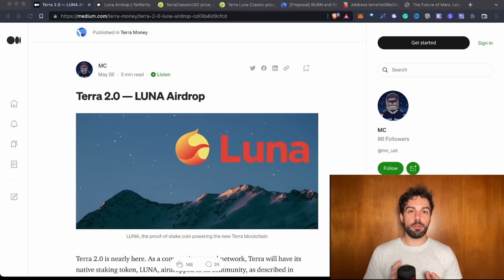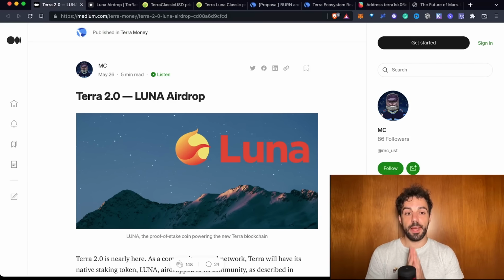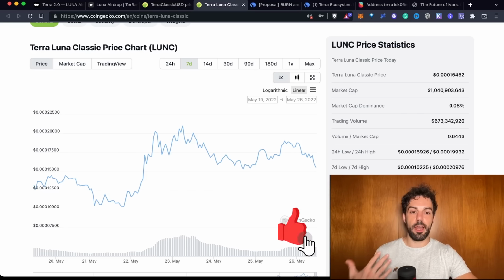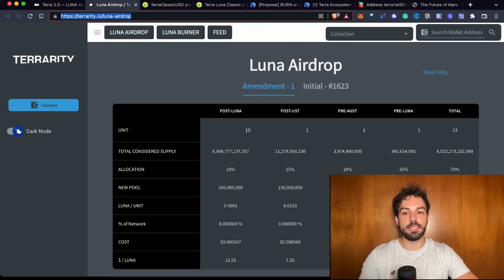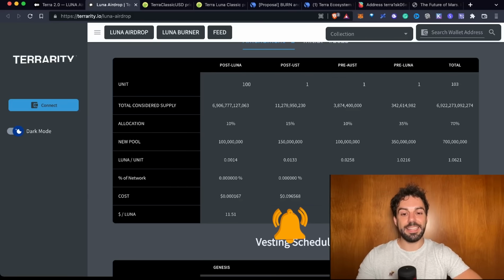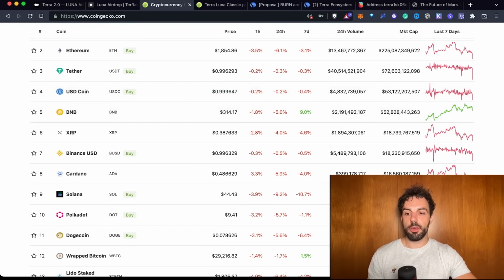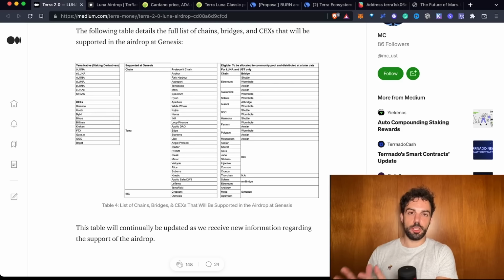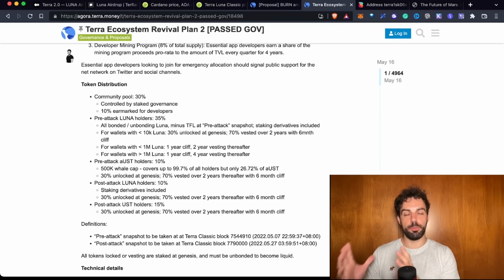[URGENT TERRA AIRDROP UPDATE] CALCULATOR, and a big warning you should be aware of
Terra airdrop is almost here, in this video we go through everything you should know about it including how to calculate the estimated amount of LUNA you should receive.

00:00 The Airdrop of Terra 2.0
01:16 Is it a hard Fork?
01:44 A rebirth
02:27 A new blockchain, not a fork
02:49 Two snapshot
03:25 For which reason we can expect a lot of volatility
03:34 Different kinds of categories that will be rewarded with this Airdrop
04:05 Two other snapshot that will happen today
04:39 A lot of volatility into the price
05:04 What can happen
06:00 The volatility, suggestions, be aware of the risk
06:53 Many different proposals also for the classic version, the point
07:17 The Burn
07:42 What is needed in order to be successful
08:30 Advice, a good moment to sell your USD
08:46 How much you will receive
09:01 How does it work
09:40 A comparison
10:07 An interesting point, Dollar/Luna
11:06 Another story about USD, in order to have a positive arbitrage what you need
11:36 You can check the numbers
12:28 What is more convenient to buy with these numbers, between USD and Luna
12:37 Suggestions
12:55 All we know
13:09 Comparisons
13:52 What is positive
14:08 The only protocol that has been withdrawing from this situation: Mars Protocol, their statement
14:37 Let’s talk about the eligibility and what you should take in consideration
15:12 If you wanna receive the Airdrop
15:26 What will happen in the case that you are having your tokens in a centralized exchange
15:34 Which are the centralized exchange that supports this airdrop
16:04 The different Luna versions
16:52 A vesting period
17:27 What does it mean vesting, linear vesting and cliff
18:29 Another interesting number
19:17 The price made by the market
20:15 Pay attention, volatility, suggestions
20:49 Conclusion